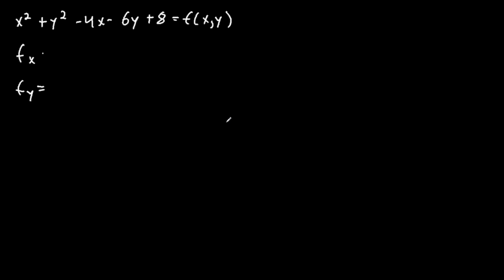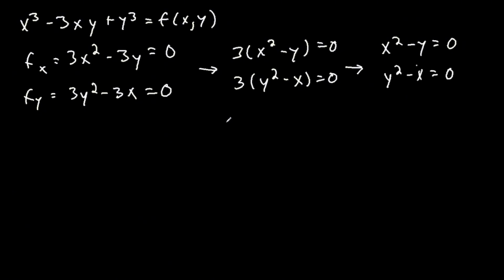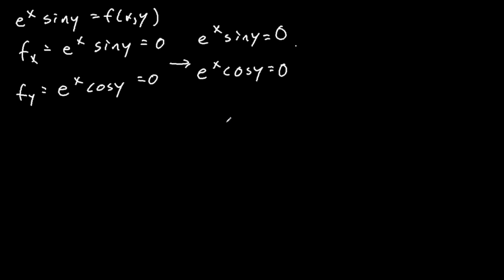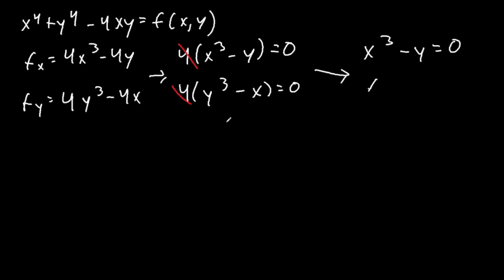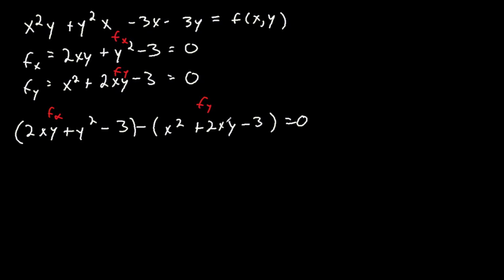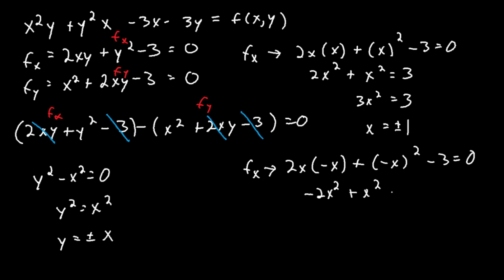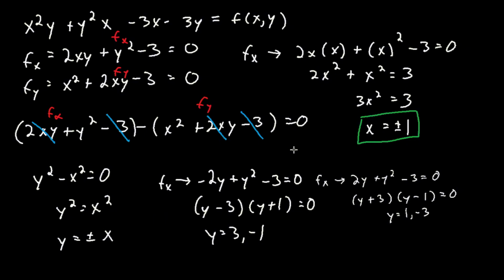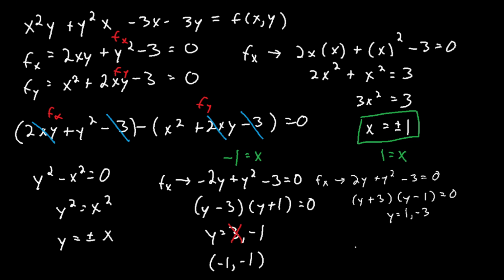How to Find Critical Points/Local Extrema - Calculus 3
In this video, Jitty shows you how to find critical points by using the first order partial derivatives and setting them equal to zero.

Timestamps:
0:00 Introduction
0:45 Problem 1
3:40 Problem 2
5:27 Problem 3
6:55 Problem 4